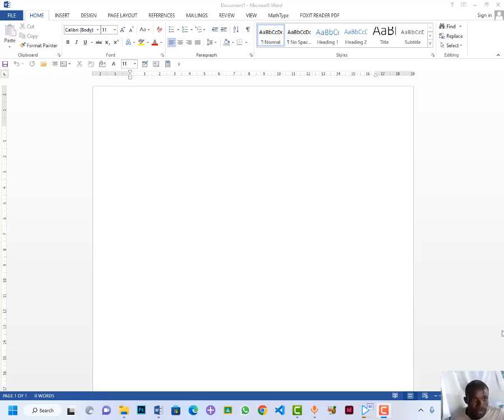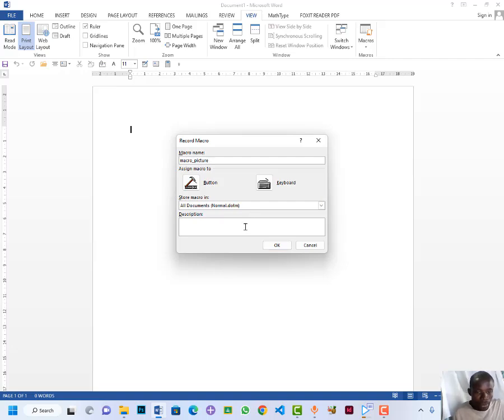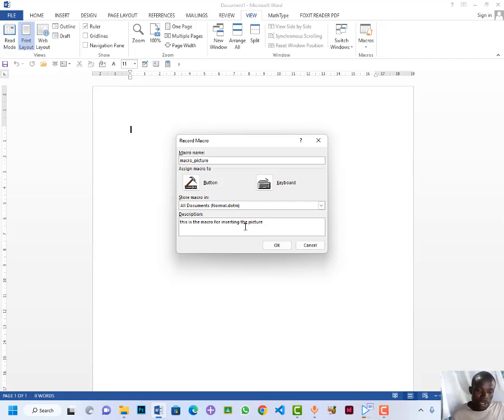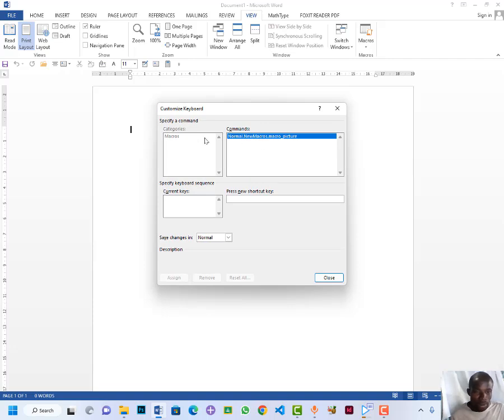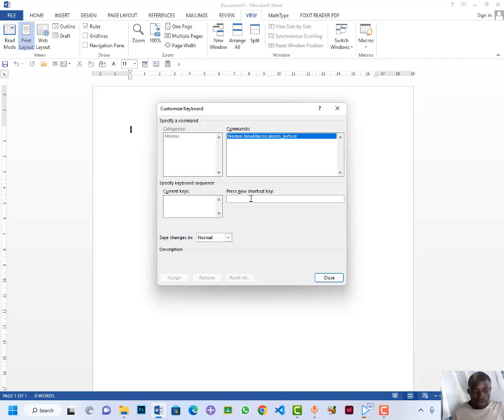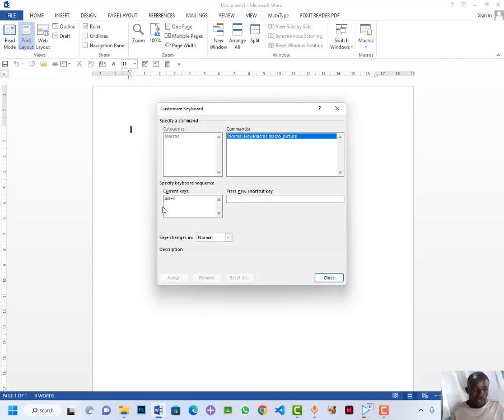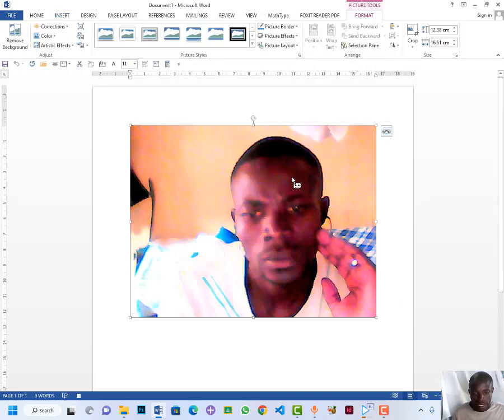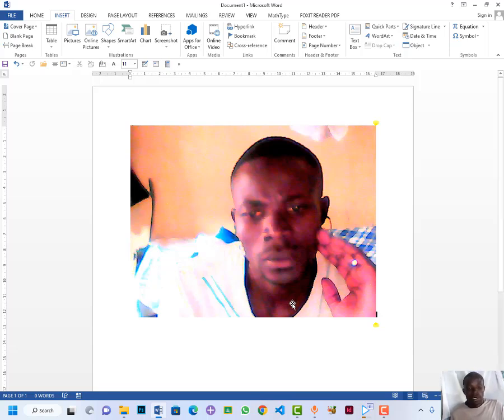May 15, 2023